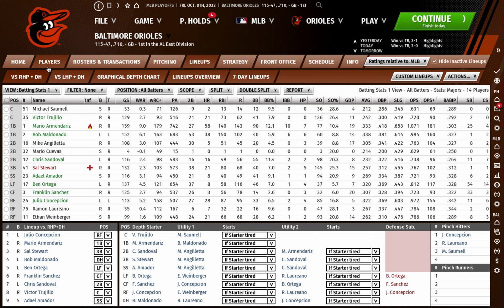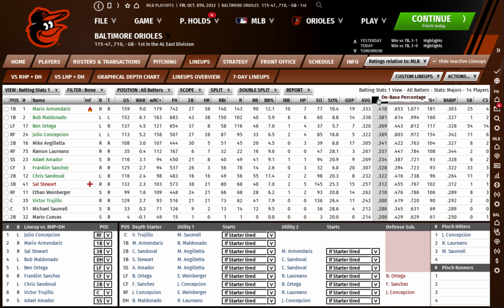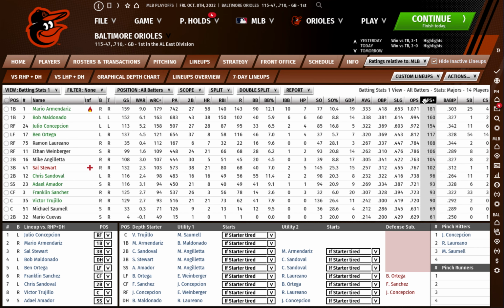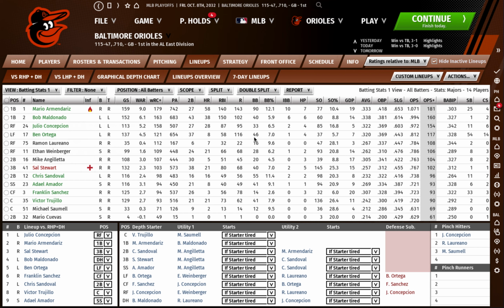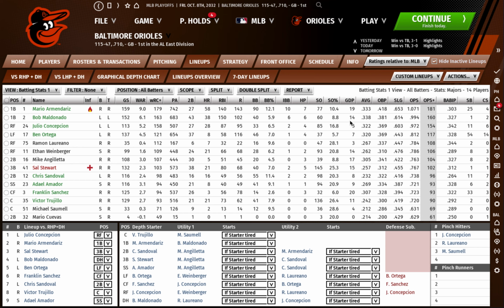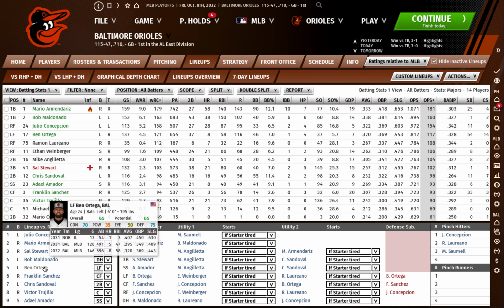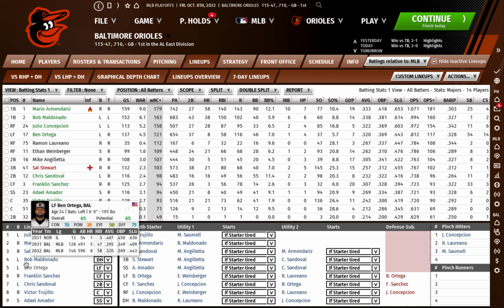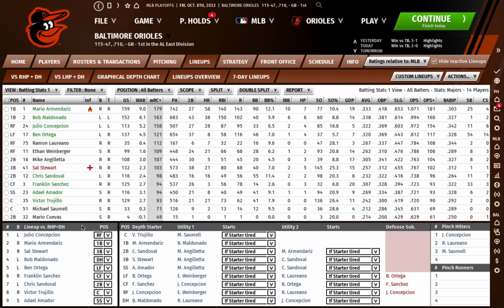OOTP Tutorial: How to Build Your Lineup